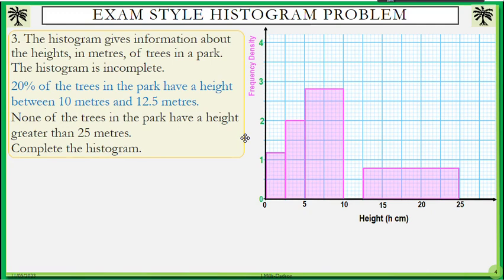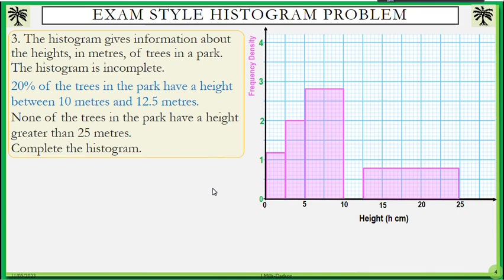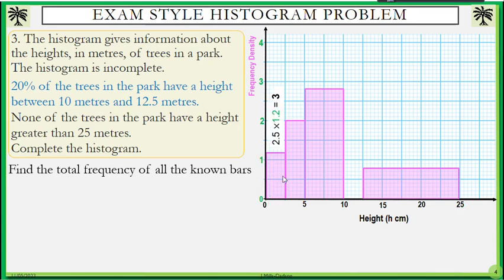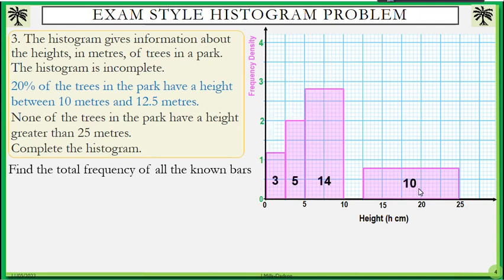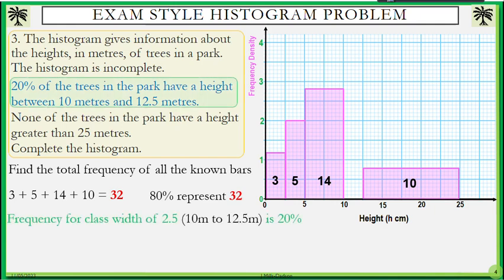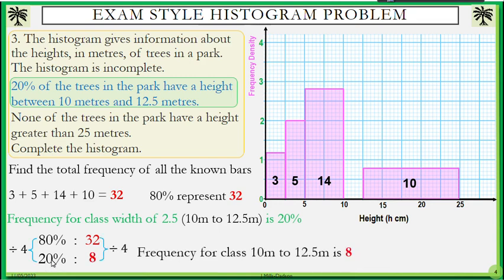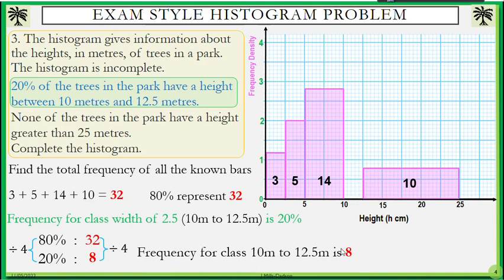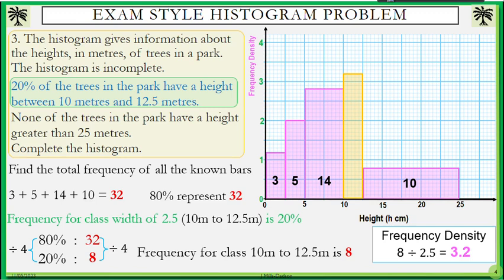Histogram 2 Part 3 Problem Solving Part 1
Problem Solving questions involving Histogram Part 1